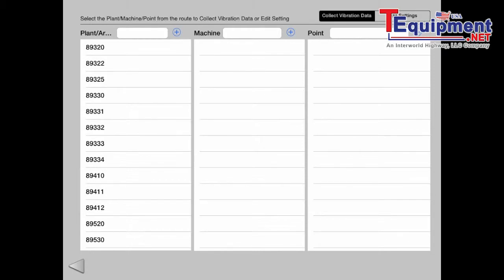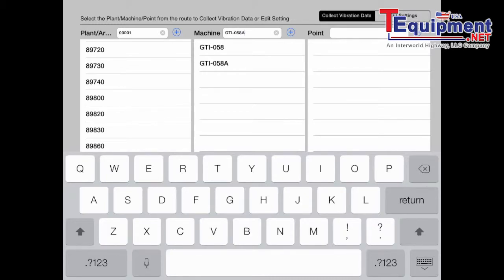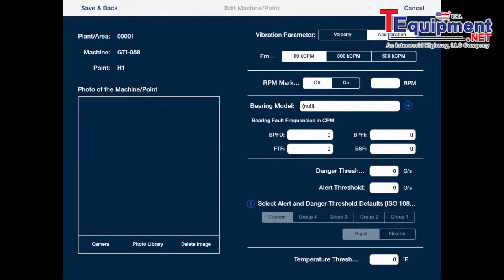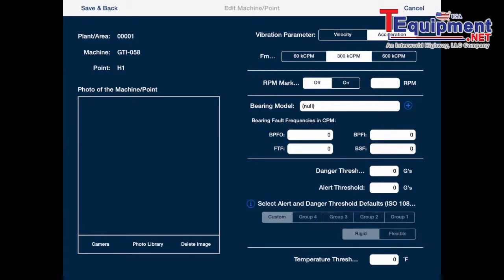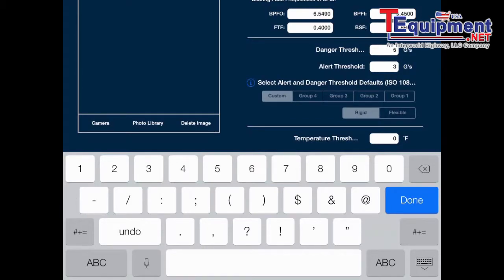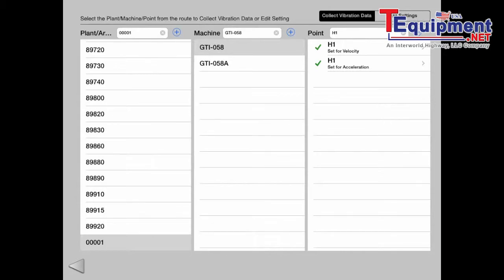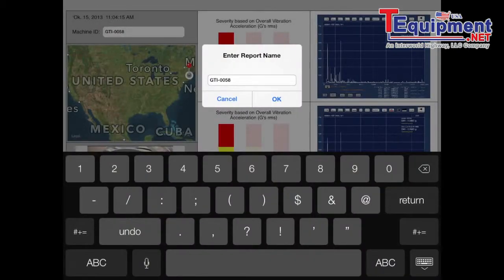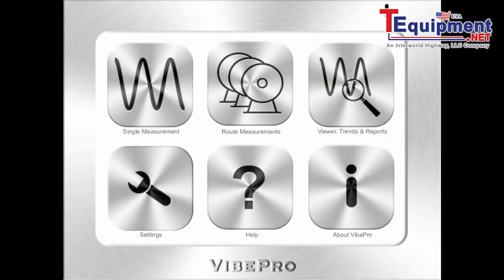VibePro 6 Tutorial Series #3 Setting Up and Using Routes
iPad Video Conferencing

 This vibration analyzer is based around the iPad platform. The standard vibration analyzer system includes an iPad Air or iPad mini, a customized iPad case suitable for harsh environments, a 2-channel DAQ box for accelerometer and tachometer input, one accelerometer with a magnetic base and coiled cord, and VibePro 6.

VibePro 6 is the software that makes vibration analysis possible on the iPad. It includes a single measurement mode, a route and trending mode and integration with a web application for trending and post-processing your data on any computer.